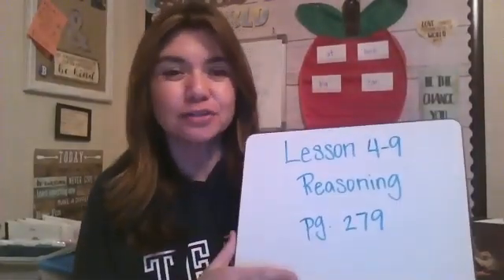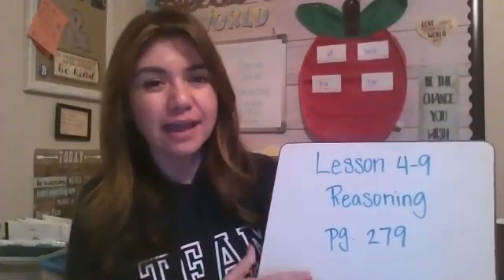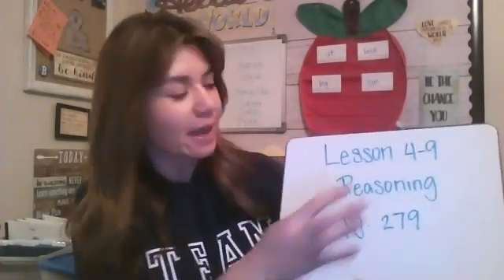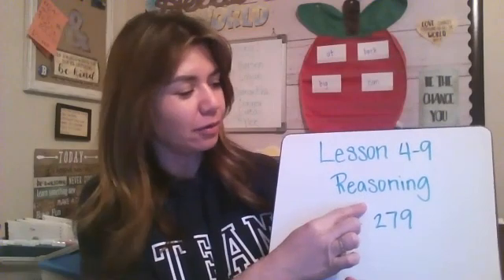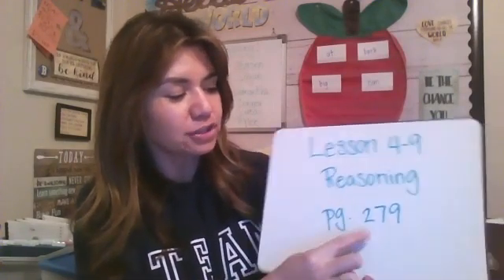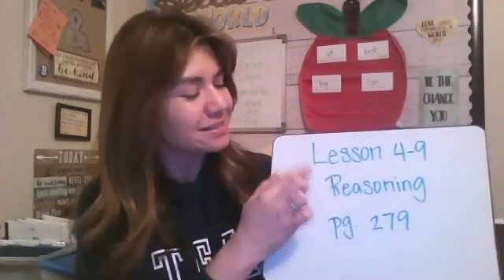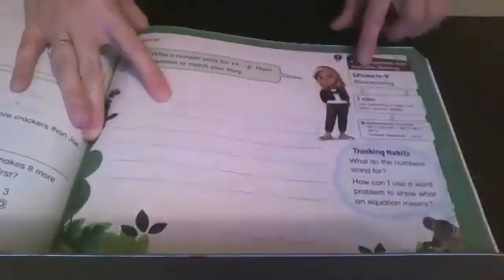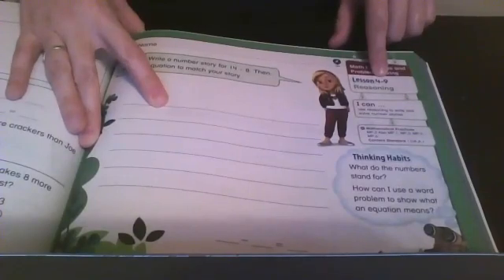1st 4 9